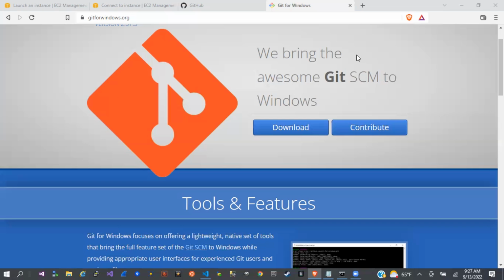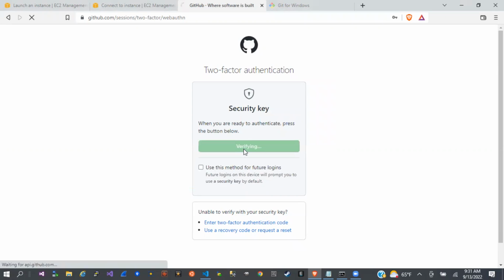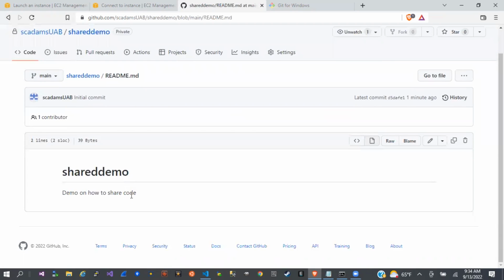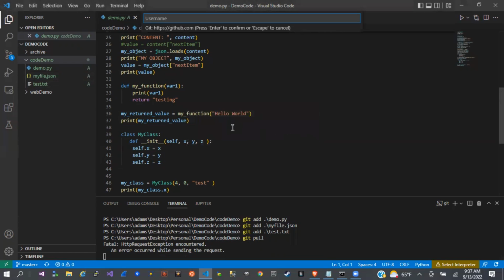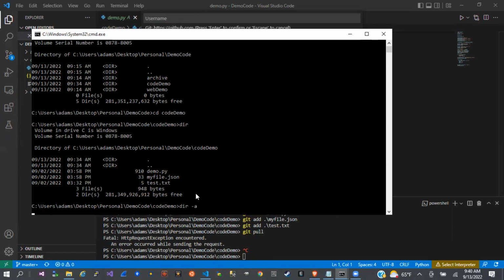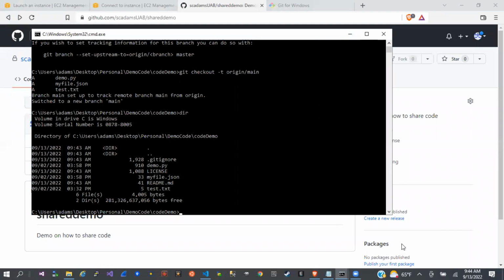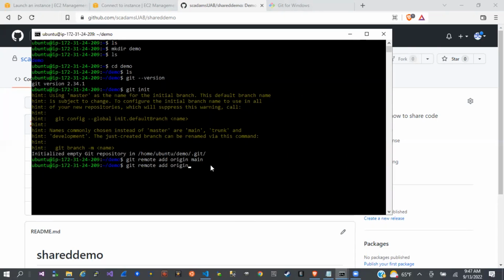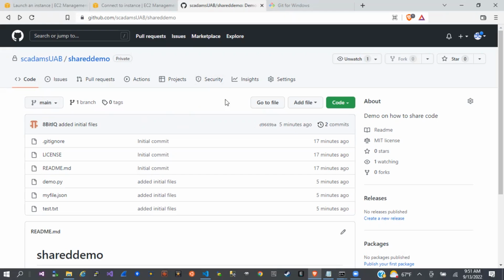Basics of Using Git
Simple video showing how to get started using simple commands with Git for source control.  It covers the following:
Installing Git for Windows
initializing a repository
Using Github
Setting up Github access keys
Pulling code
Adding files
Making commits
Pushing code
Pulling from an alternate location.